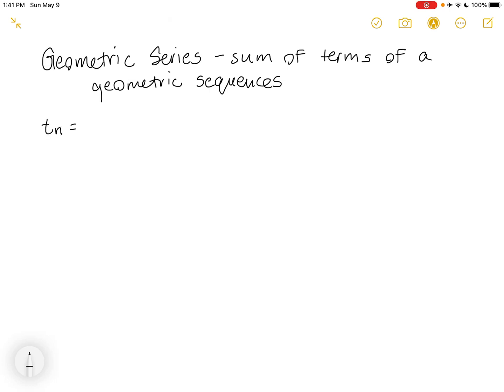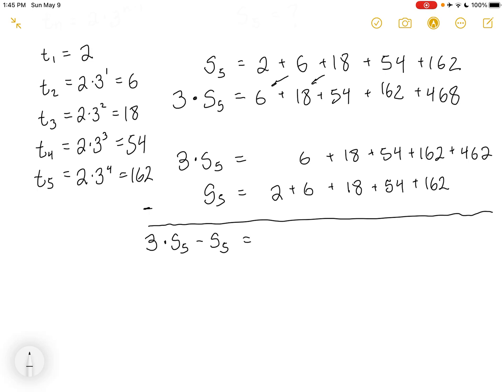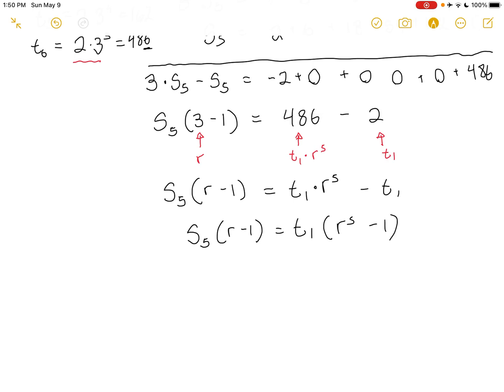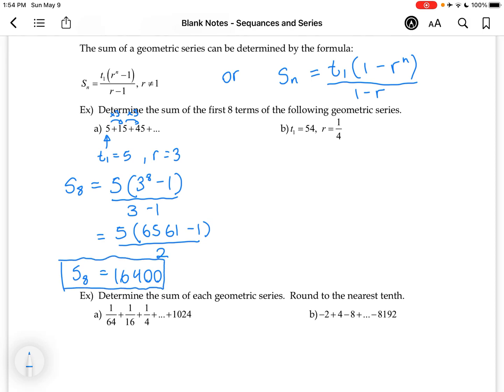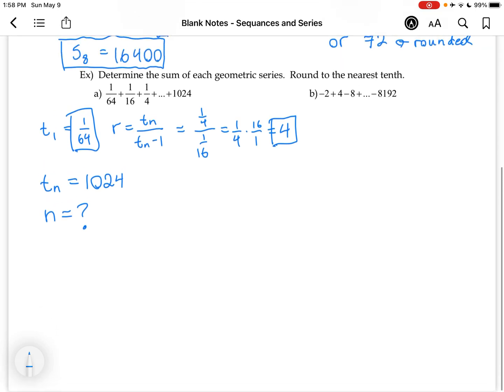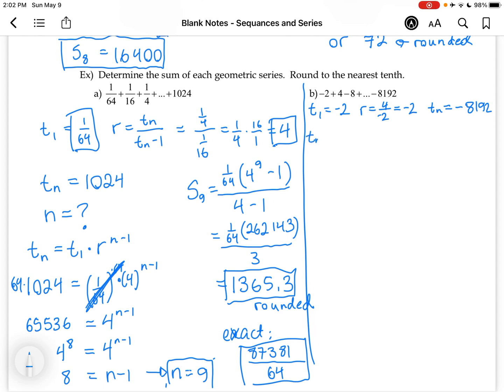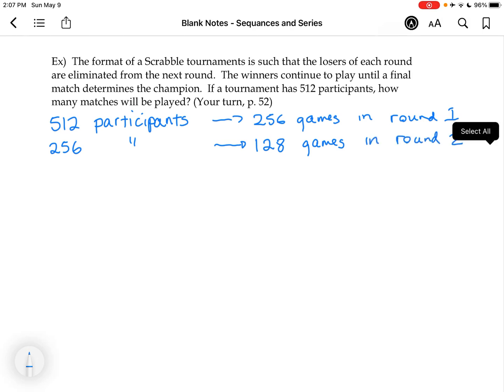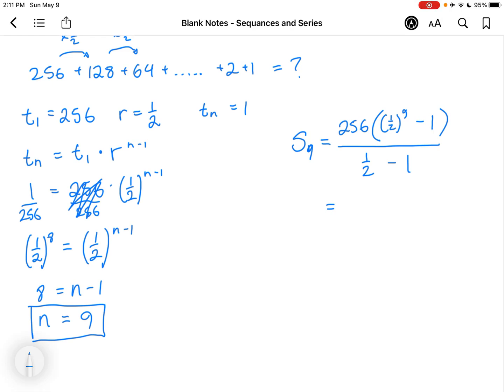Math 20-1 - Geometric Series (May 12)